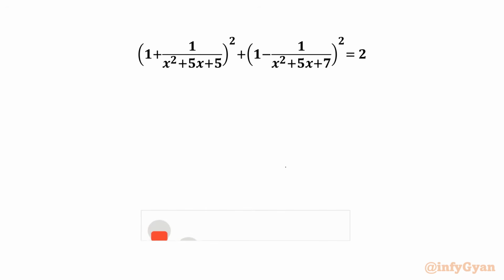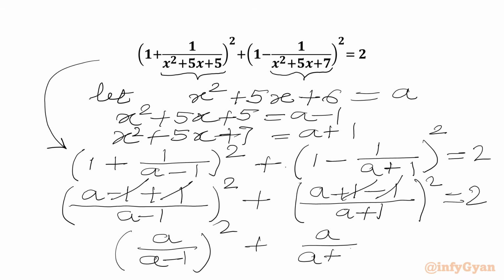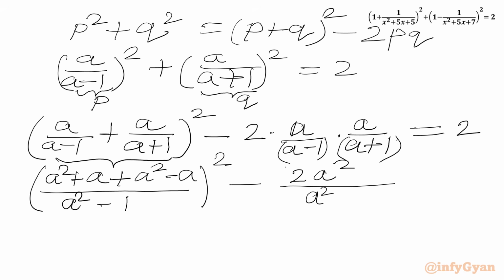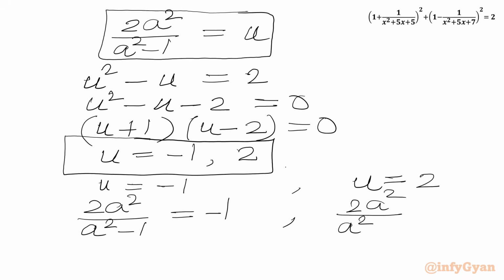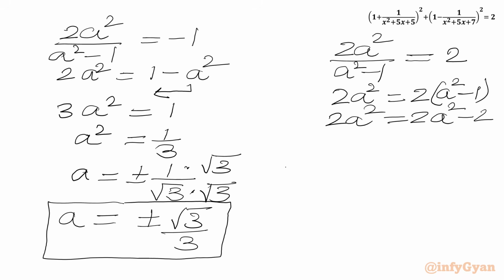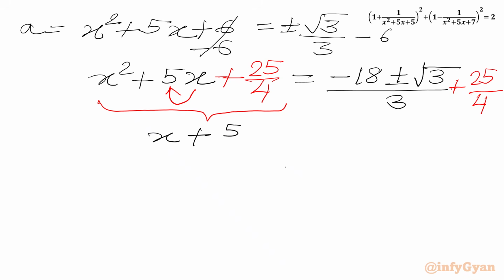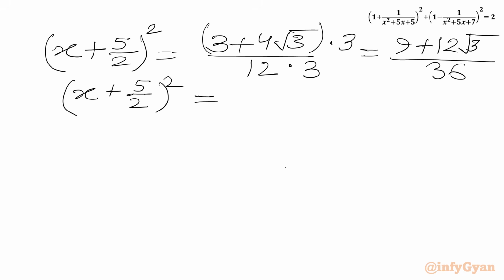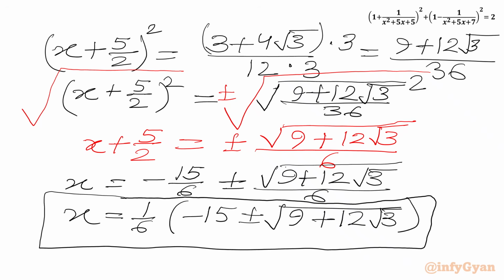Avoid Expansion, Use Substitution! | An Olympiad Hack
In this tutorial, you'll learn:

1- Fundamental concepts and definitions of algebraic equations
2- Step-by-step demonstration of solution
3- Common pitfalls and how to avoid them
4- Expert tips and tricks for solving problems quickly and accurately
5- Practice algebra equation with detailed solutions